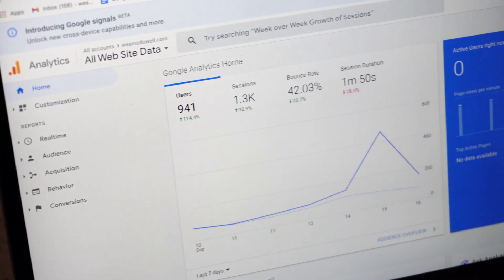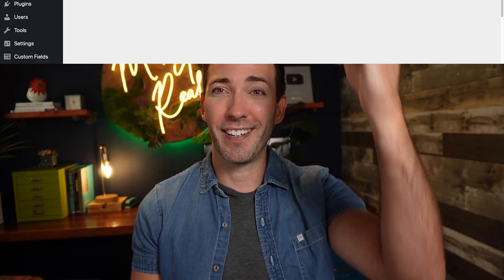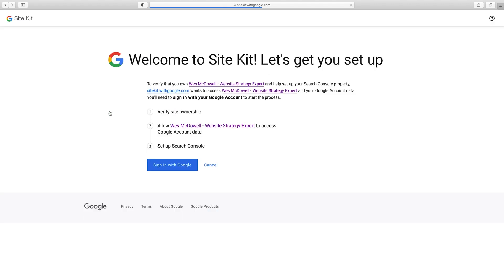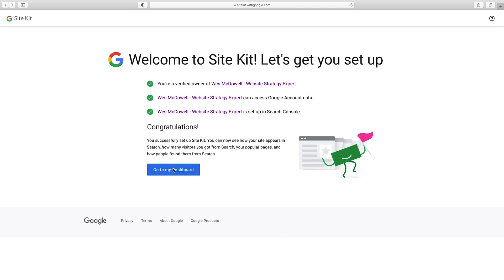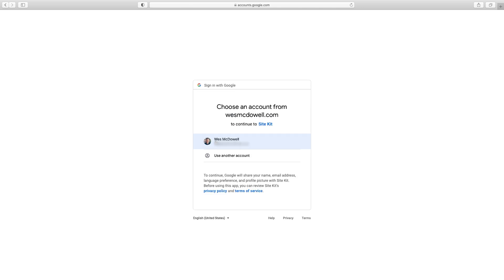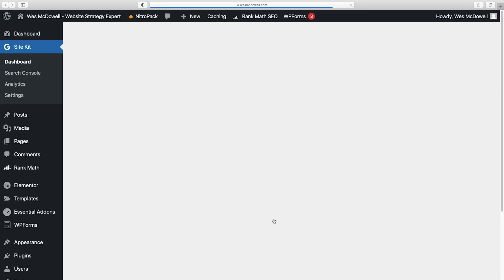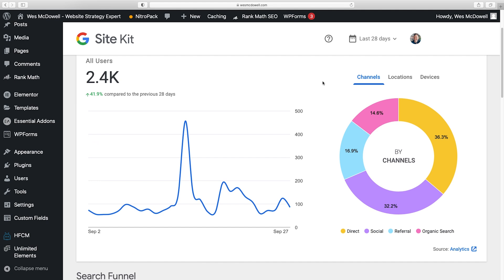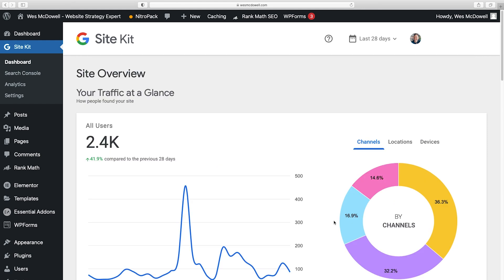Add Google Analytics to Your Wordpress Website in a Snap!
If you add Google Analytics to WordPress, you can see all your most important business data at a glance — so you’ll always know what needs your attention to do even better.

You probably already have Google Analytics to keep track of how many site visitors you’re getting, where they’re coming from, and the keywords they’re using to find you, right?

(If not, I highly recommend getting set up there!)

But if you have it already, you know how big a pain in the 🤬 it is to keep up with.

You may have given up on checking it altogether, which can really hurt your growth.

But today, I’m gonna show you a dead simple plugin from Google themselves that will let you see how you’re doing every single time you log into your Wordpress dashboard.

You’ll know at a glance if your traffic is on-par, if your pages are taking too long to load, and how people are finding you in the first place.

These are priceless insights you need to know as the owner of your business — they can help you plan your every next move, so you can just keep climbing higher and higher!